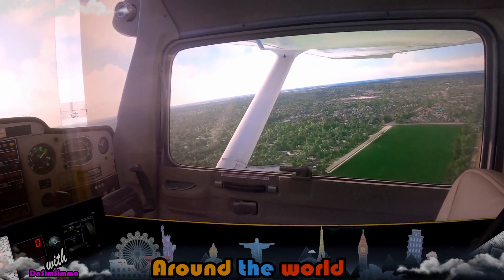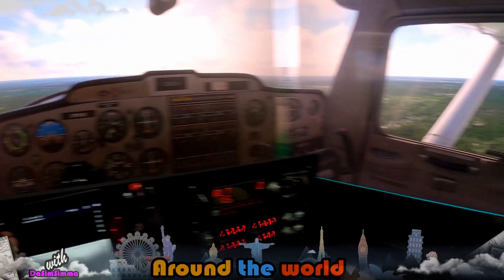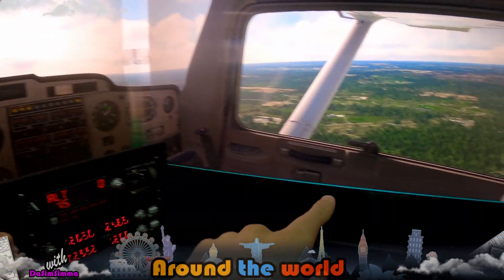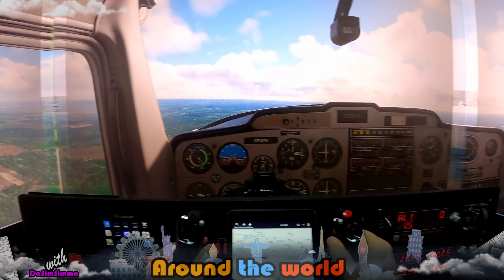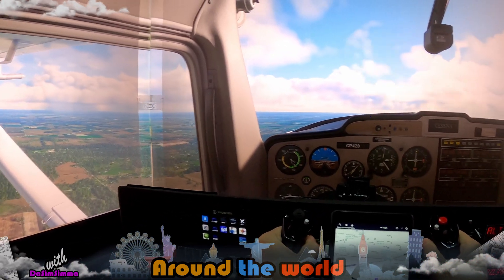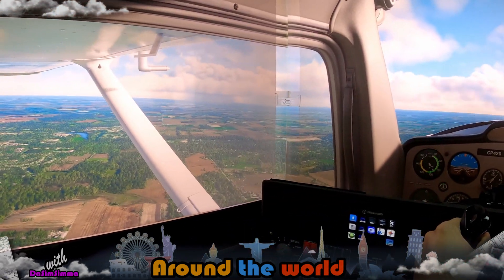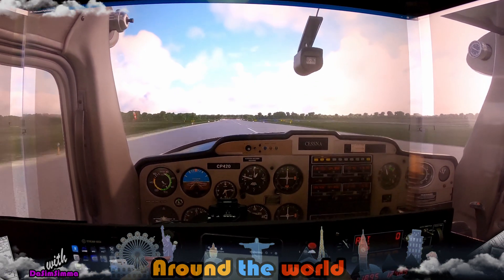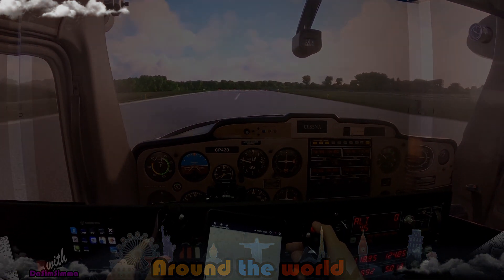MICROSOFT FLIGHT SIMULATOR | Multiple Screen Support out now !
UPDATE AVALILIBLE !!!

Great update from this video ! things are getting better ! i made a video showing you the "random settings" that doubled my frame rate.

TRIPLE SCREEN SUPPORT in Flight Simulator 2020 is finally here !!! NO MORE STRECHHHH !
It is actually working as of UPDATE 10 BETA. WE HAVE ALL BEEN DREAMING OF THIS DAY !!!

I tried to describe what I am experiencing in the video but please understand IT IS SIMPLY MY INITIAL IMMPRESSION . As the Beta stays out longer I am sure people will start to solve some of the issues I mention. Please be gentle in your comments, nothing I say is a certainty , it is SIMPLY MY OPINION.

0:00 - Intro Flight
4:30 - Initial settings
7:45 - On more flight ENJOY !

Feel free to give me advice or actual workarounds as you find them.

UPDATE 1
As of this writing , some of our awesome community members have helped me by lifting the frame rate capping. I had it capped at 35 as my computer couldn't really do much more than that .That action resulted in 3 extra FPS . It is now running at 14 vs the 11 stated in the

Please consider hitting that button. It gives me a hint If people like these videos and tells me i should continuously improve and GIVE YOU MORE !!! Thank you friends !!!